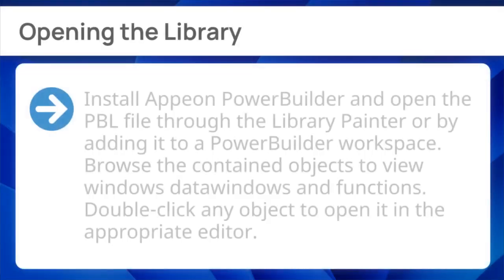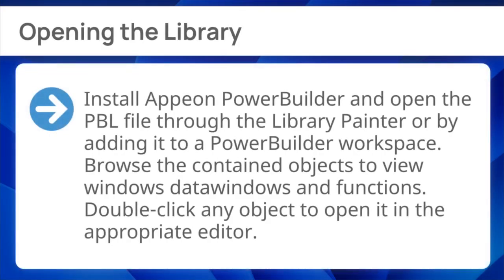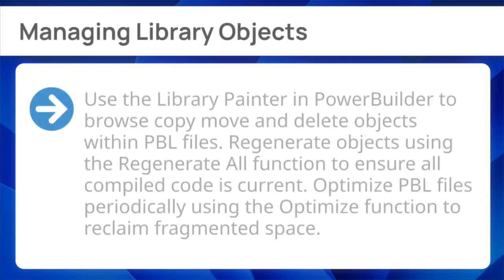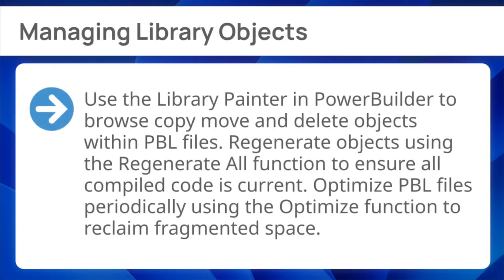How to Open PBL Files (Appeon PowerBuilder)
Having trouble getting PowerBuilder Library File formats to open? That’s more common than you think. In this fast walkthrough, I’ll explain how to open, preview, and repair PBL files on Windows — even when the format isn’t recognized. 🪄✨ Universal File Viewer (Recommended)

PBL files are library files for Appeon PowerBuilder formerly Sybase storing compiled application objects including windows datawindows menus functions and user objects. They serve as the primary code storage format for PowerBuilder application development projects.

PowerBuilder PBL files use a proprietary binary format storing serialized PowerBuilder objects with source code compiled p-code visual layout definitions and object inheritance hierarchies. They support version-level regeneration and can be organized into library search paths.

▶ The PBL Solution:

- Fix PBL file association errors in Windows
- Explore the origins of the PBL file format
- Managing Library Objects
- Migrating Applications
- Troubleshoot Windows errors preventing PBL access
- Choose the right software to open PBL
- Opening the Library
- Find out what type of data the PBL file holds

▶ Tools for PBL Files:

SAP PowerBuilder (SAP SE)

🛠️ Troubleshooting Steps:

1️⃣ Opening the Library

Install Appeon PowerBuilder and open the PBL file through the Library Painter or by adding it to a PowerBuilder workspace. Browse the contained objects to view windows datawindows and functions. Double-click any object to open it in the appropriate editor.

2️⃣ Managing Library Objects

Use the Library Painter in PowerBuilder to browse copy move and delete objects within PBL files. Regenerate objects using the Regenerate All function to ensure all compiled code is current. Optimize PBL files periodically using the Optimize function to reclaim fragmented space.

3️⃣ Migrating Applications

For modernization export PowerBuilder application logic and migrate to web-based frameworks using Appeon PowerServer or rewrite in modern languages. Export datawindow definitions and SQL queries for reuse. Document business logic contained in PBL objects before migration begins.

Timestamps:

00:00 - PBL File Basics
00:30 - PBL Files: An Overview
00:47 - PBL Format Layout and Structure
01:05 - Who Supports PBL?
01:21 - Launching PBL Files
01:49 - Common PBL Issues
02:48 - All-in-One File Viewers